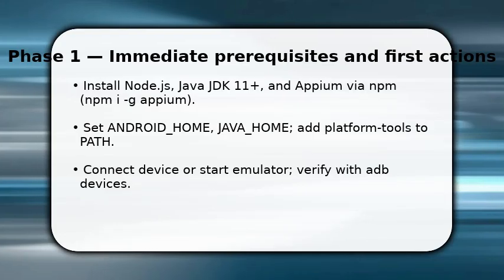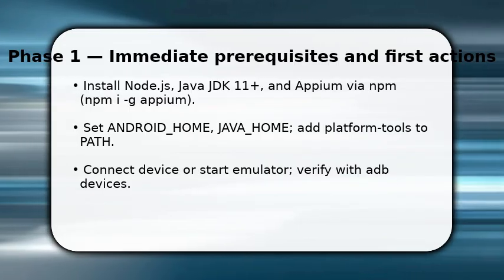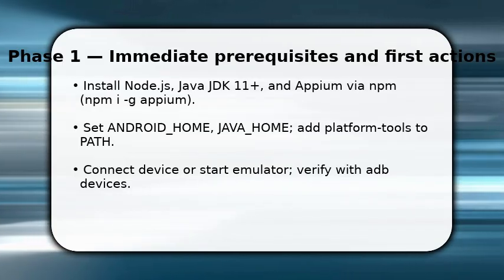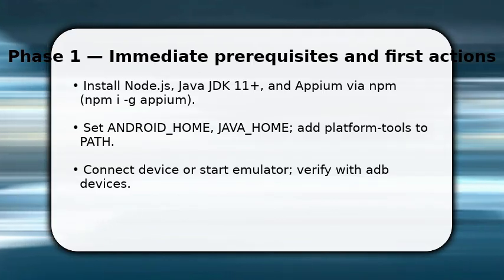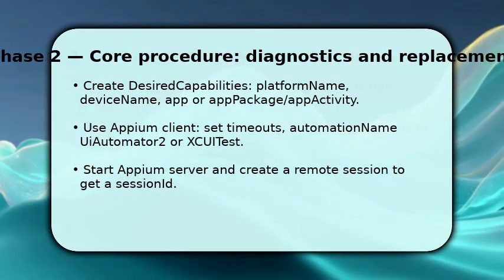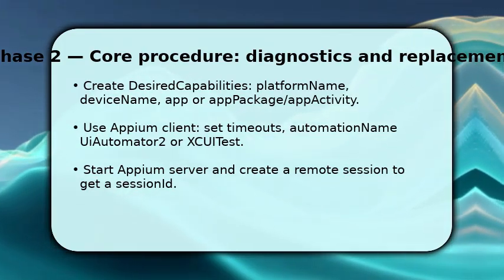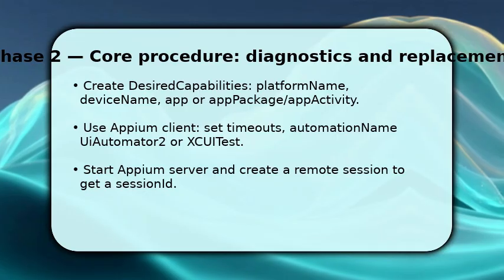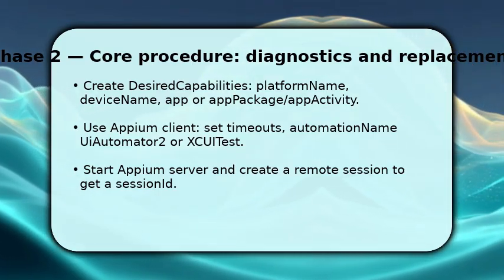How to Use Appium for Mobile Testing (easy Method)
How to Use Appium for Mobile Testing (easy Method) | 🔒 Surfshark VPN Deal — Stay private and secure. $1.99/mo + 3 Months Free ▸

Dive into the world of mobile testing using Appium, a powerful tool for automating tests on various platforms. This video simplifies setting up and executing basic test scripts with clear instructions to get you started quickly.